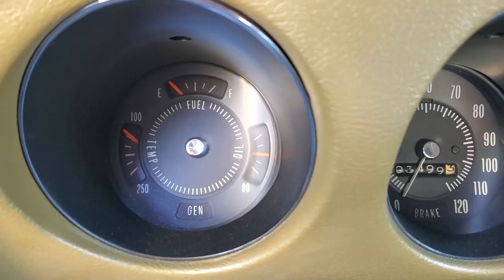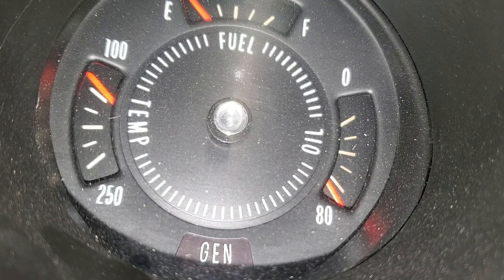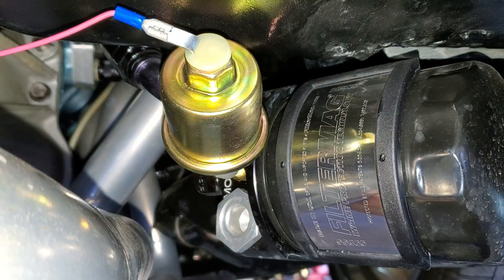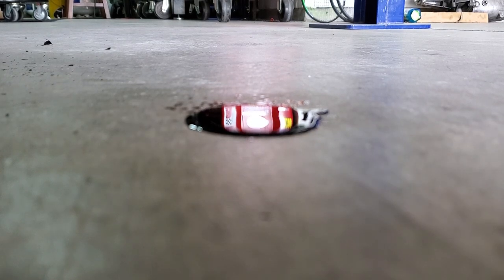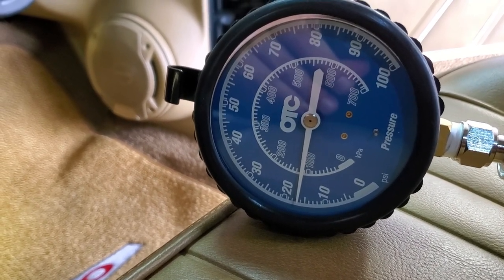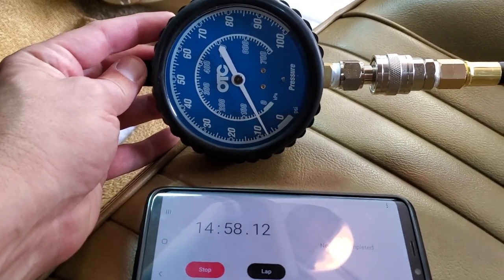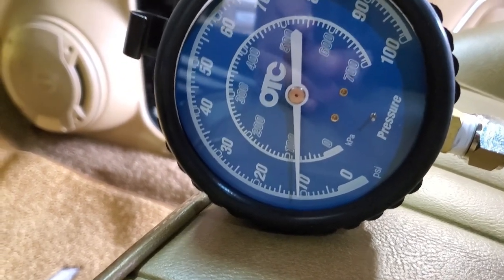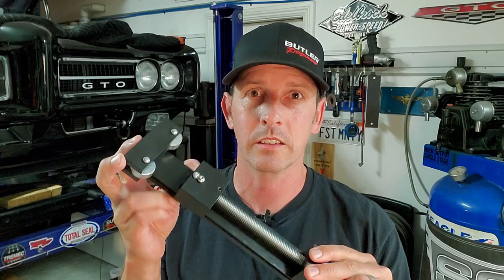How to diagnose an oil pressure problem? Bad Sending Unit? Bad Gauge? OR, worse?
I suddenly have no oil pressure!  Well, kinda, but no where near normal pressure range.  Today we need to diagnose it.  Is it the oil pressure sending unit?  Is it the gauge?  Is it the pump?  Is it something worse?  I don't know... let's figure it out!

This channel is all about muscle car how to's and what to watch out for, when working on your own car.    Also fresh off of installing a New TREMEC TKX from Silver Sport Transmissions.

Hooker Header 2.5" Cut Outs  (They have 3" too)

Table Top Band Saw Conversion from Swag Off Road;

Solder Connectors